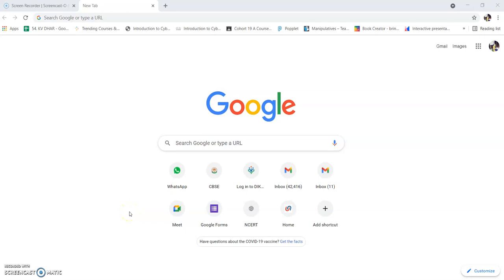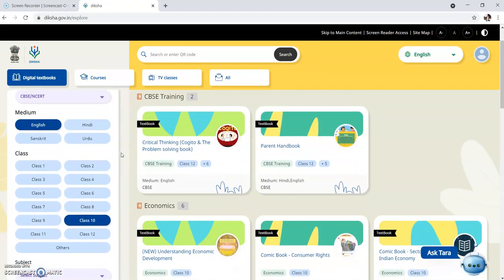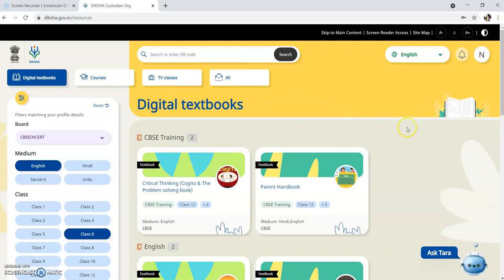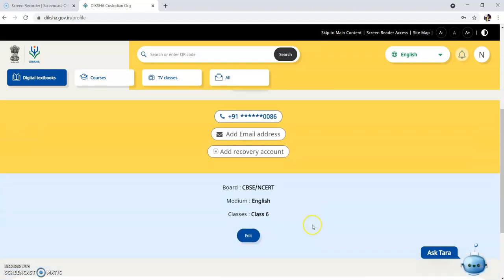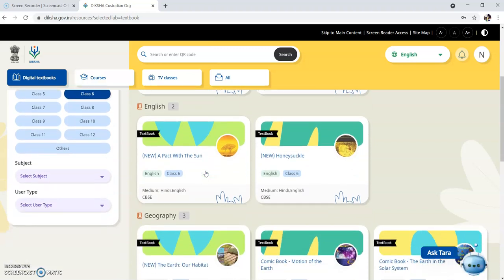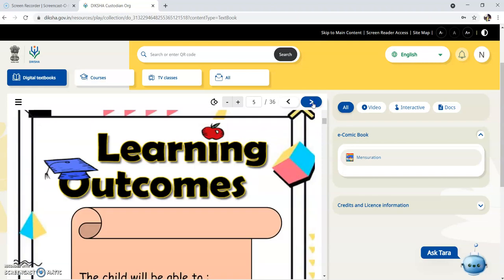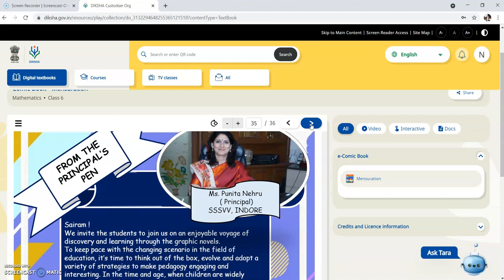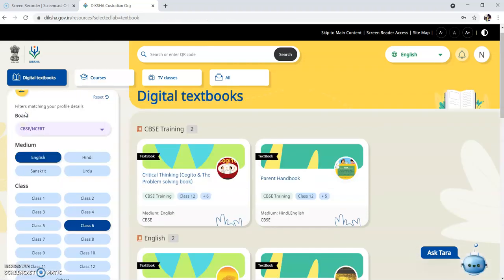DIKSHA PORTAL- How to Login and READ the DIGITAL CONTENT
This video shows you how to login to Diksha Portal and read any digital content completely and get it recorded to your account.